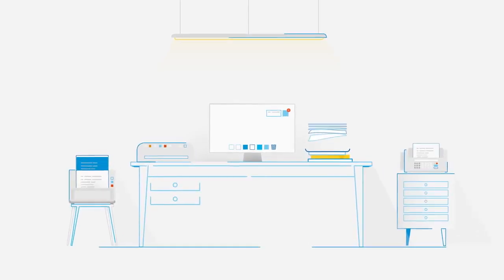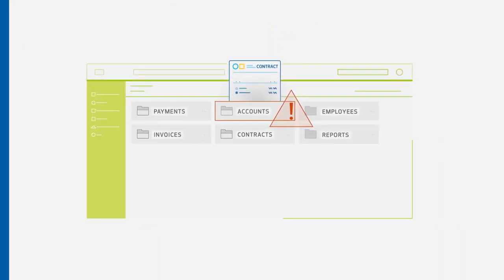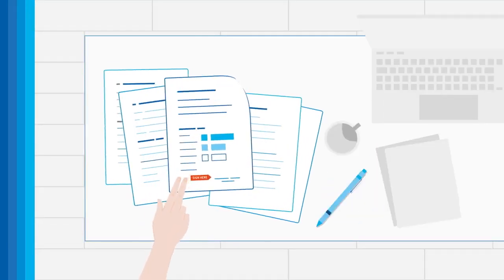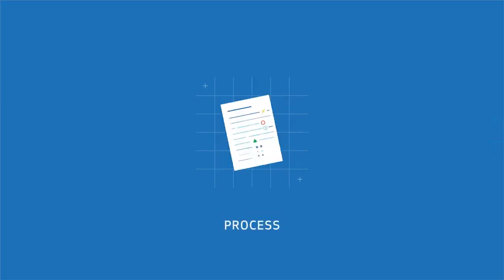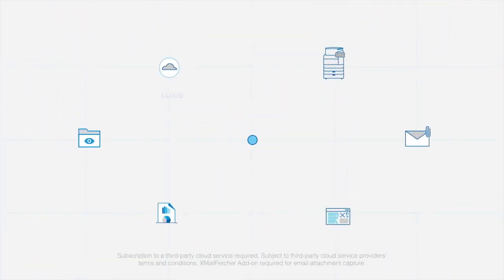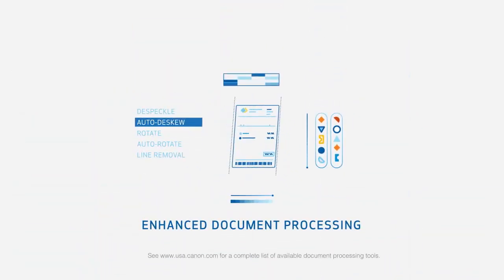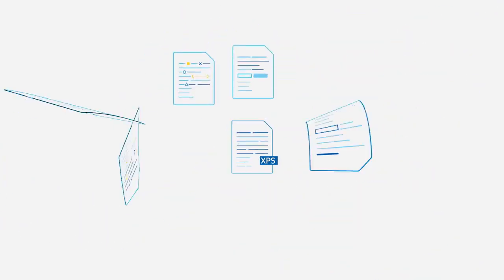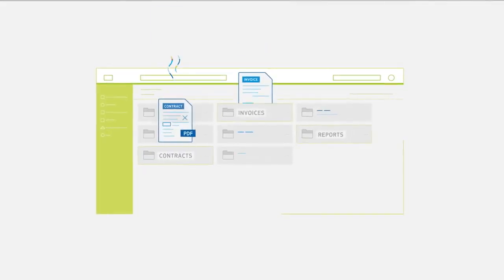IRISPowerscan 11 - Scanning and data capture software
▬▬▬▬▬▬▬▬▬▬▬ 👉 DESCRIPTION 👈▬▬▬▬▬▬▬▬▬▬▬▬
IIRISPowerscan 11 - Scanning and data capture software. IRISPowerscan lets you capture, sort, index, and export documents as fully searchable files, eliminating errors and cutting costs, all while boosting productivity. It offers a one-of-a-kind solution, all in one place, for capturing data from different channels (paper, files, and email attachments).

Companies receive lots of documents, in various formats, every single day. That’s why it’s vital to be able to integrate the information from these documents into the company’s internal systems. IRISPowerscan lets you capture, sort, index, and export documents as fully searchable files, eliminating errors and cutting costs, all while boosting productivity. It offers a one-of-a-kind solution, all in one place, for capturing data from different channels (paper, files, and email attachments).